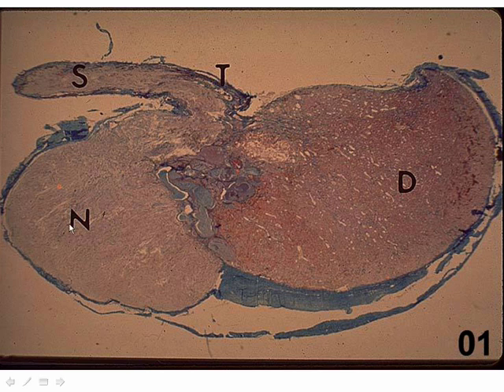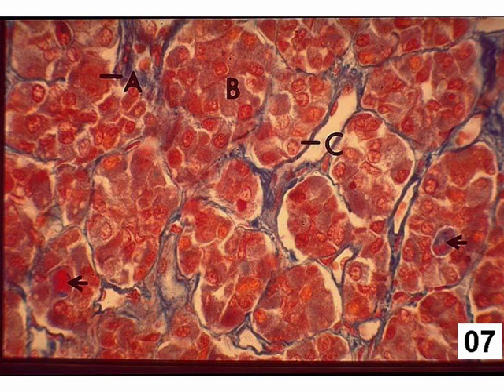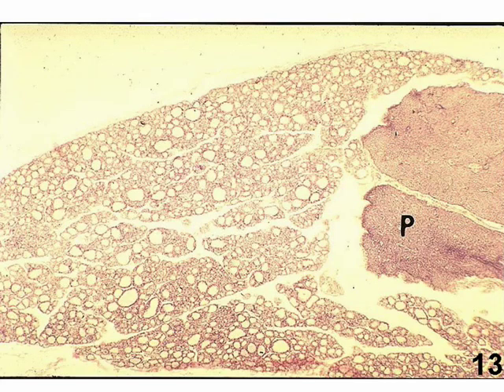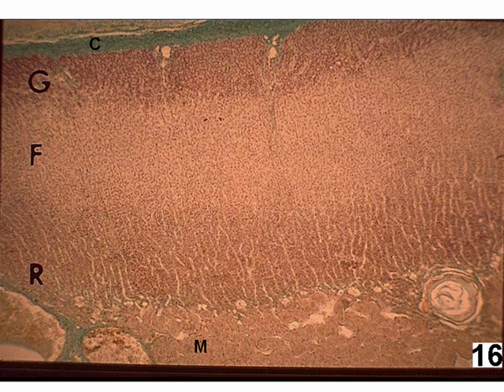Endocrine system : must watch